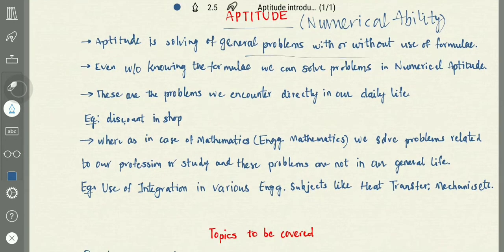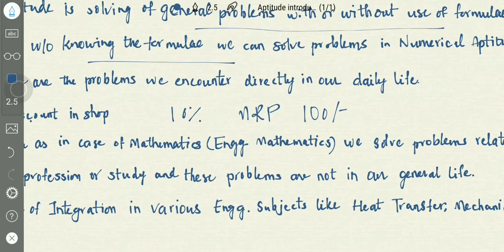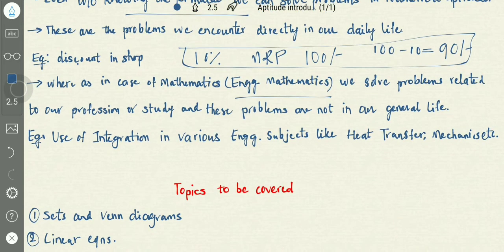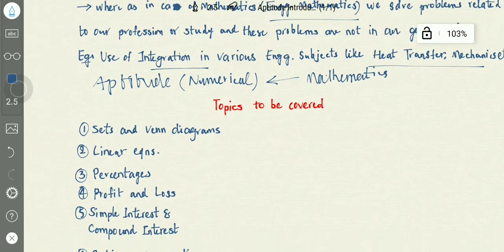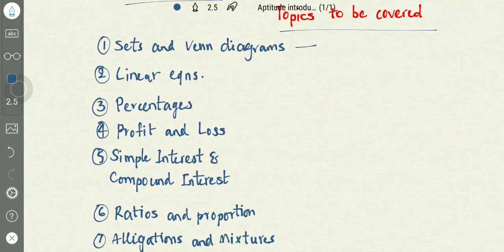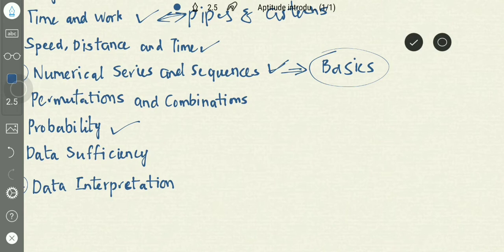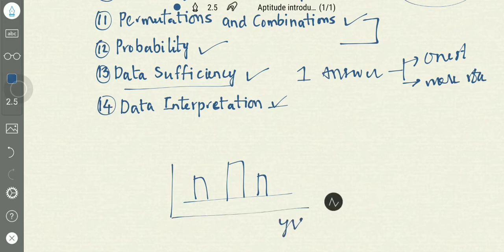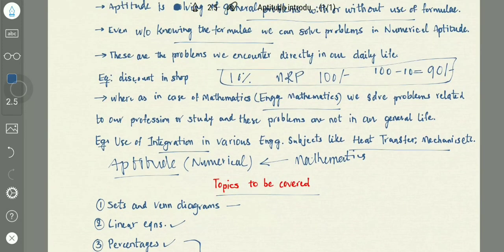Numerical Ability | Aptitude | Lecture 1 | Introduction | GATE lectures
Numerical Ability Lecture 1 : Introduction to Numerical Ability. The topics that are to be covered in this video series are

1. Sets and Venn diagrams
2. Linear equations
3. Percentages
4. Profit and loss
5. Simple interest and compound interest
6. Ratio and proportion
7. Alligations and mixtures
8. Time and work
9. Speed, distance and time
10. Numerical series and sequences
11. Permutations and combinations
12. Probability
13. Data sufficiency
14. Data interpretation